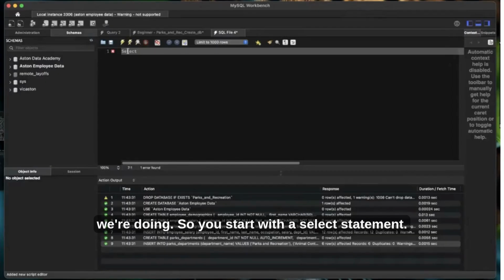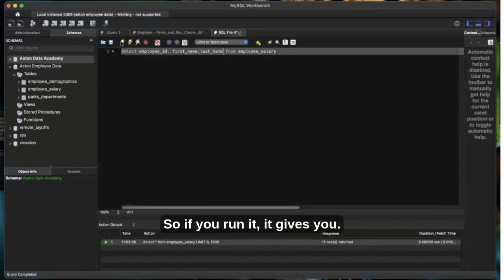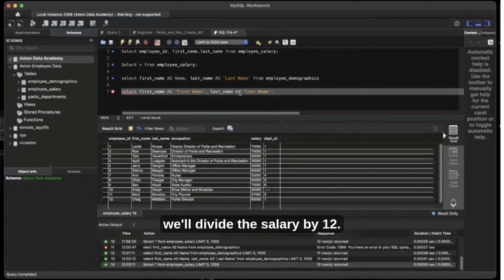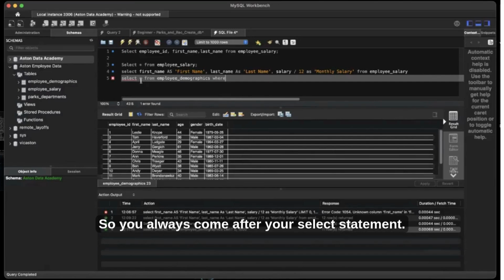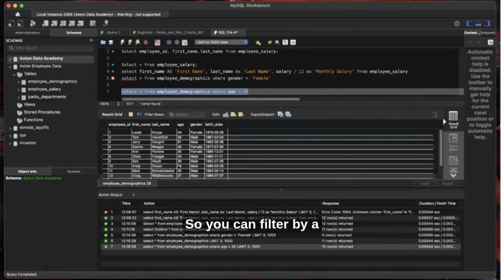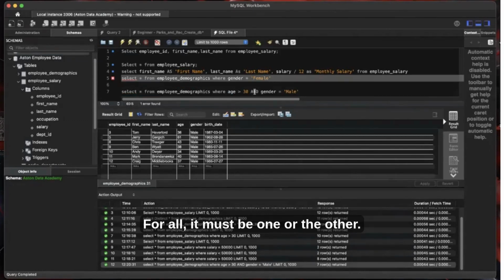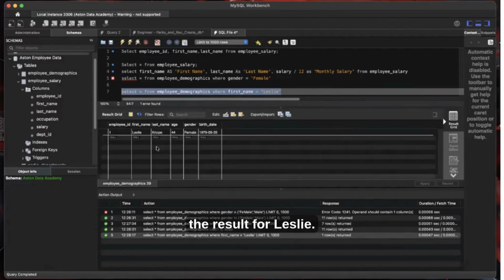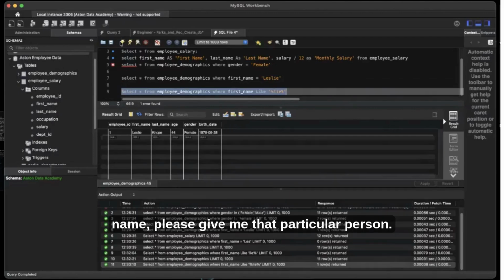Introduction to SQL : SELECT, WHERE & More (Full Beginner Guide)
Learn the fundamentals of SQL in this beginner-friendly tutorial designed to help you start querying data with confidence. In this video, we break down essential SQL concepts including the SELECT statement, WHERE clause, and other core functions used in data analysis.
You’ll learn how to retrieve specific columns, filter data using conditions, remove duplicates with DISTINCT, and perform basic calculations within your queries. We also cover powerful filtering techniques using operators like AND, OR, IN, NOT EQUAL, and pattern matching with the LIKE keyword.
Whether you're starting a career in data analysis, business intelligence, or simply looking to build a strong foundation in SQL, this step-by-step guide will provide you with the practical skills you need.

00:00 Introduction to SELECT Statement
00:02 Selecting Specific Columns (Employee ID, First Name, Last Name)
00:45 Running Queries and Viewing Results

01:20 Using DISTINCT to Remove Duplicates
02:10 How DISTINCT Works in Data Cleaning

02:45 Performing Calculations in SELECT (Salary Example)
03:30 Creating Monthly Salary from Yearly Data
04:10 Renaming Columns with Aliases

04:40 Introduction to WHERE Clause (Filtering Data)
05:10 Filtering by Gender (Female Records)
05:50 Understanding WHERE Syntax

06:20 Filtering by Age (Greater Than Condition)
07:00 Using Comparison Operators (=)

07:30 Combining Conditions with AND
08:10 Using OR for Multiple Conditions
08:50 Practical Example: Age and Gender Filtering

09:20 Using NOT EQUAL (!=) for Opposite Results
09:50 Filtering with Exact Matches (Salary Example)

10:20 Using IN for Multiple Values
10:50 Text Matching with WHERE Clause

11:20 Introduction to LIKE Keyword
11:50 Pattern Matching (Starts With, Ends With)
12:30 Searching Anywhere Within Text (% wildcard)

13:00 Real Example: Finding Names Using LIKE